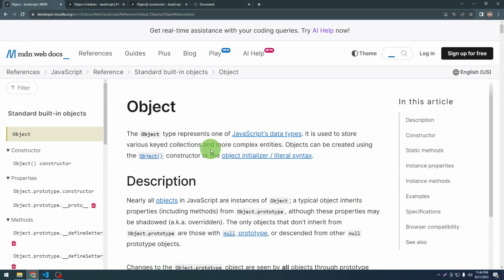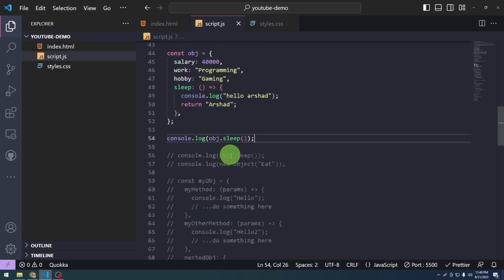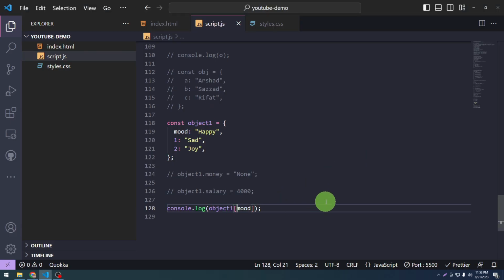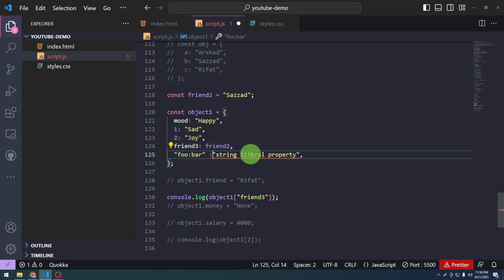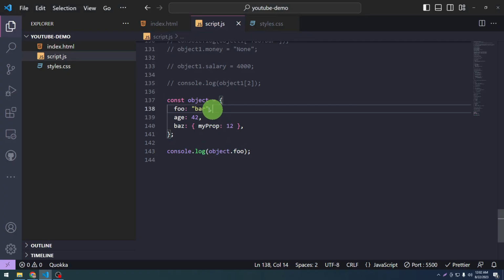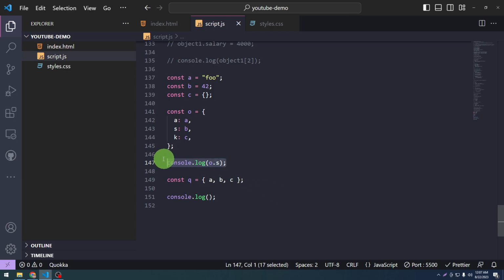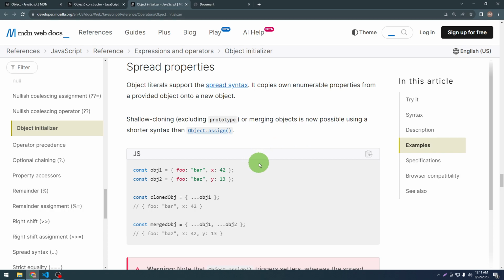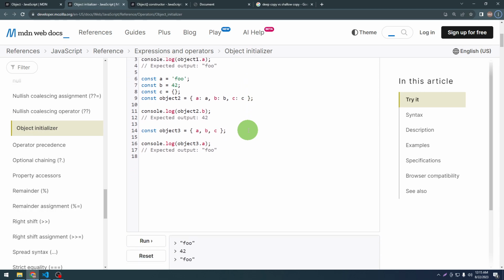JavaScript 04 -- Let's learn Object in JavaScript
Hey everyone, let's talk about Object in JavaScript in this video. If you have any query about any topic let me know down below in comments and I'll get back to you asap with your answers or you can reach out to me in social media as well.